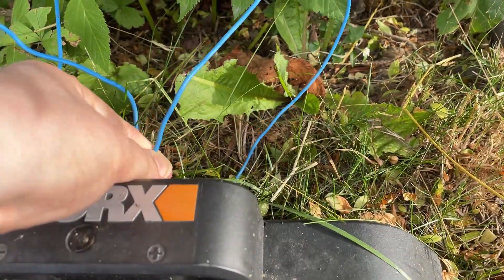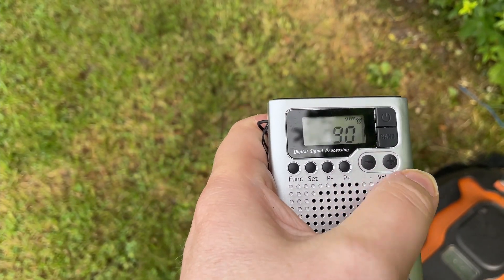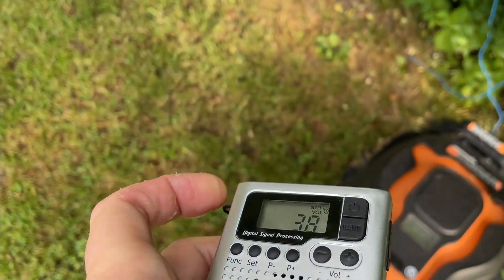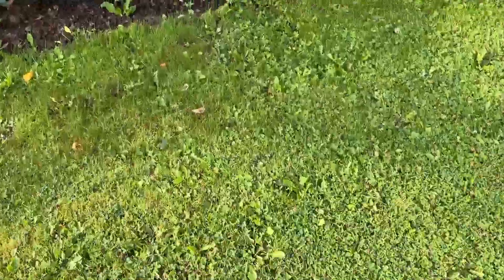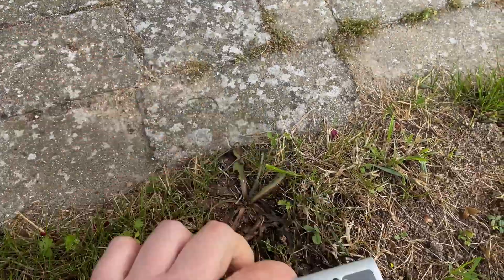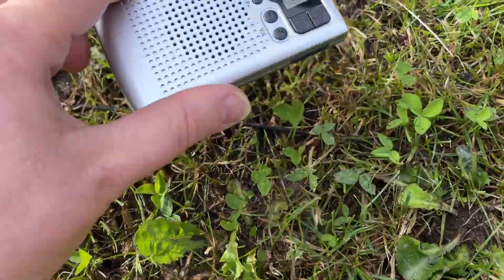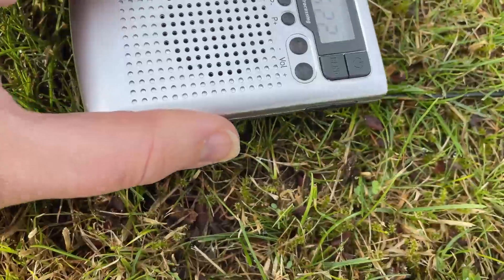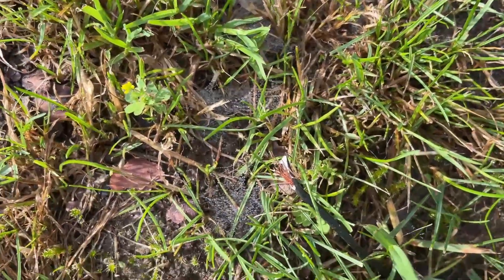Robot Lawn Mower Pro Tip: Quickly Locate Where the Perimeter Wire is Broken with a Pocket Radio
Instead of spending hours trying to find the breach you can do it in minutes using a cheap pocket radio. Let me show you how!